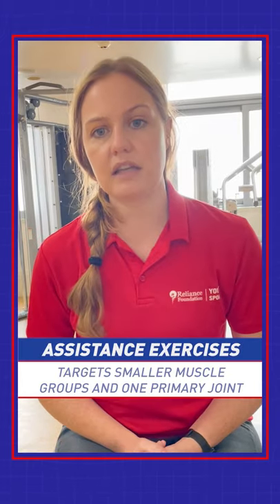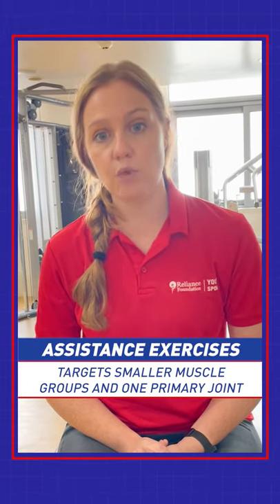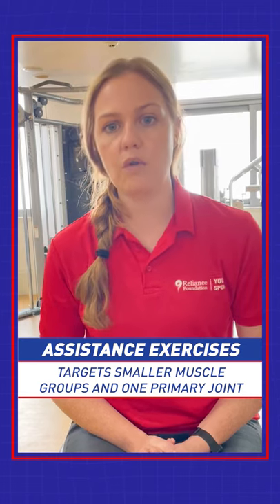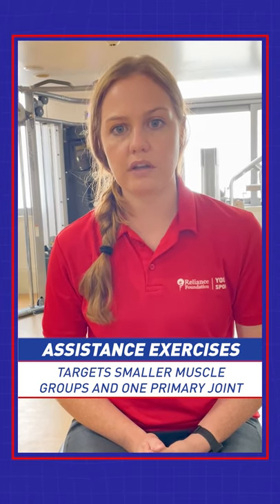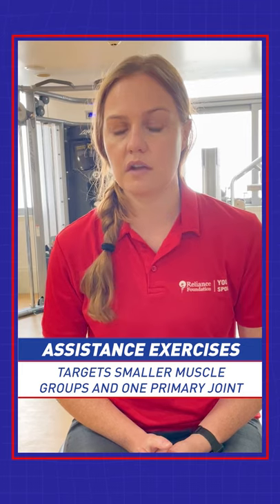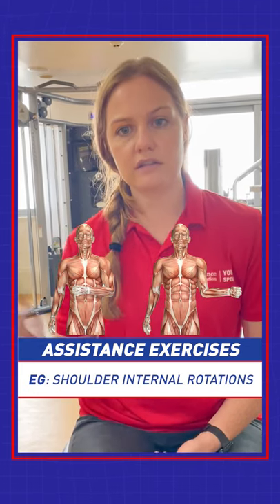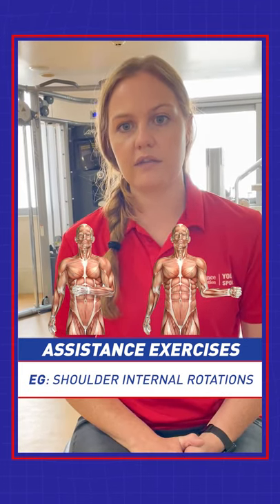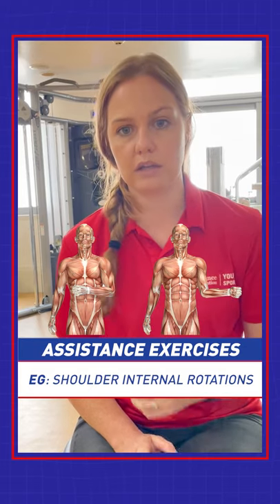Training Thursdays with Reliance Foundation Youth Sports | Core Exercises vs Assistance Exercises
Wondering which is better and which one should you be adding to your training routine? Leandi van Zyl, Strength & Conditioning Expert at Sir H.N. Reliance Foundation Hospital explains all about core and assistance exercises!